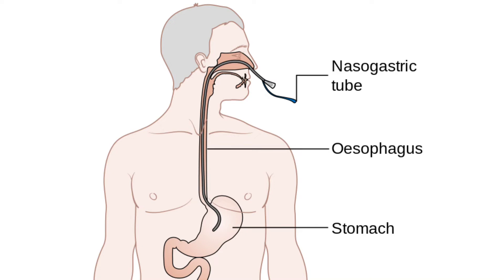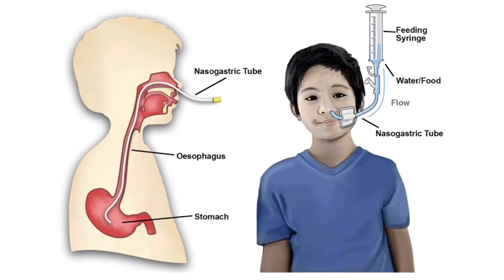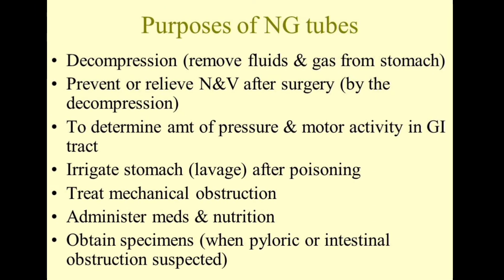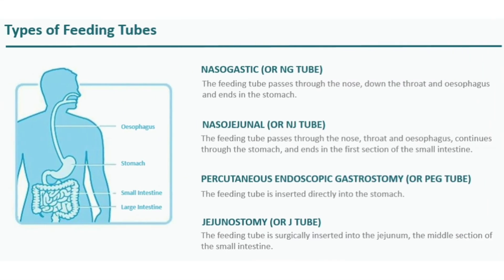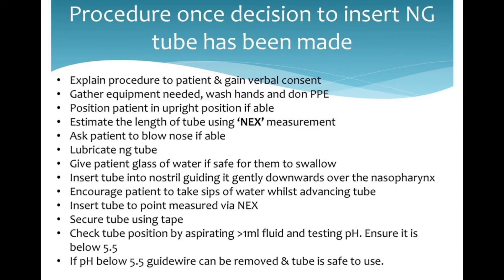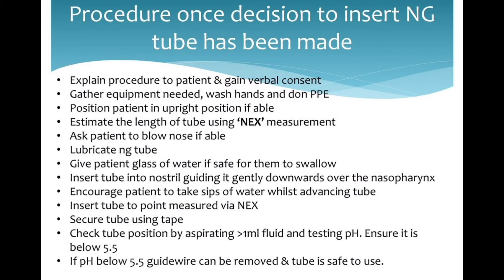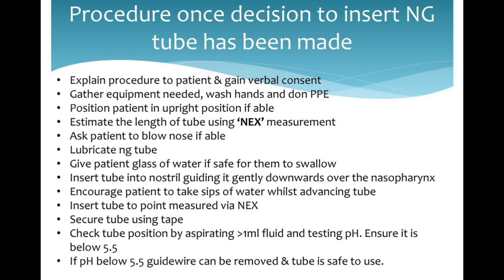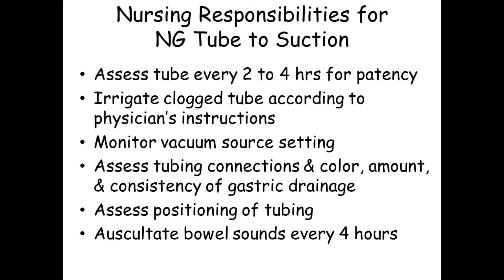Nasogastric Tube || Fundamental Of Nursing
Nasogastric Tube
definition
purpose
Types
Procedure
Nurses Responsibility